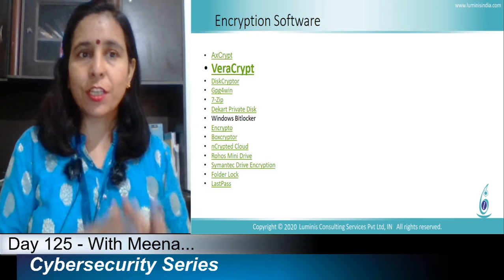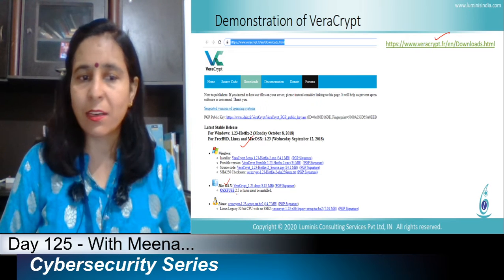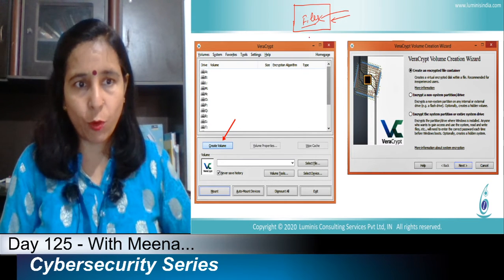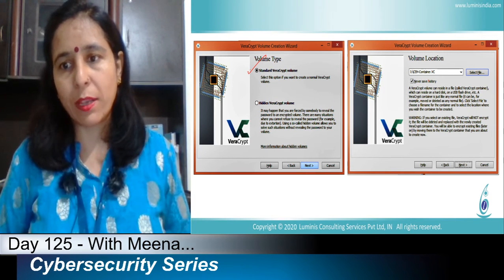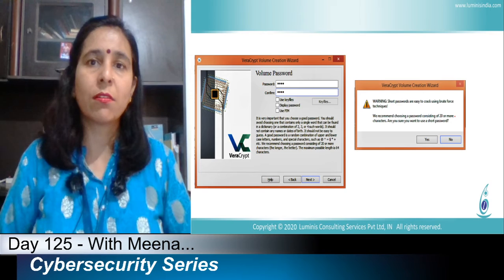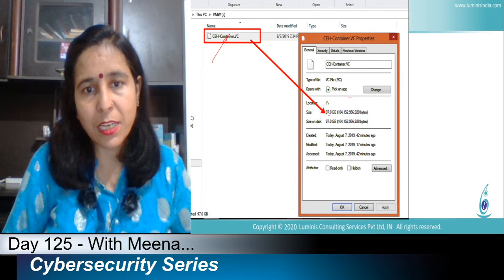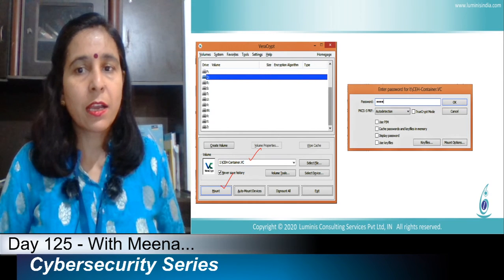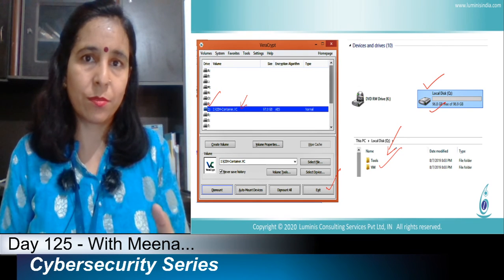Day-125 : A Demonstration Of Data Encryption!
Today I will discuss:
1. What is the importance of Data Encryption?
2. How can you protect your valuable data through encryption?
3. Demonstration of the open-sourced Veracrypt encryption?

Thanks,

Meena
Your 'Cyber Warrior' Friend